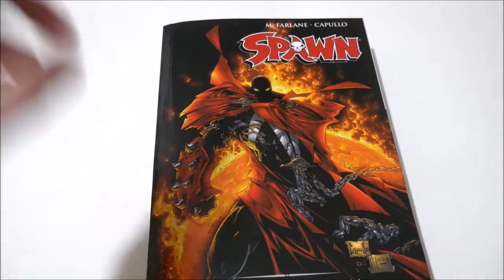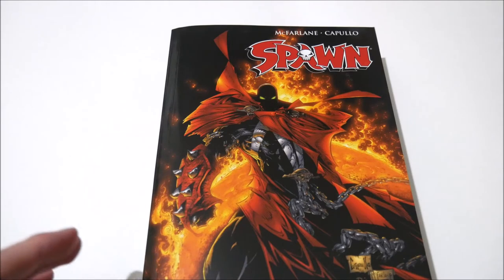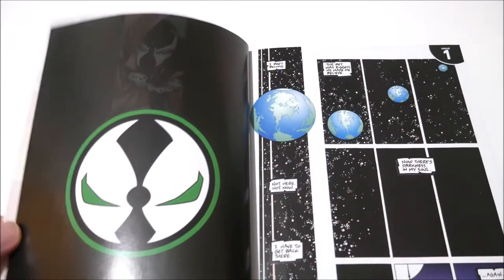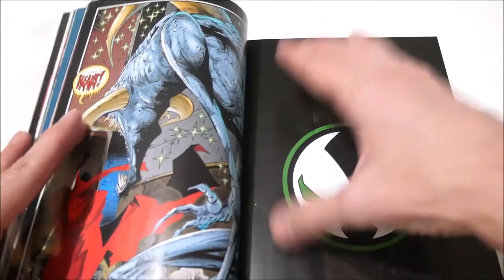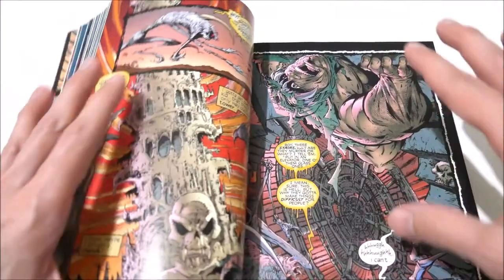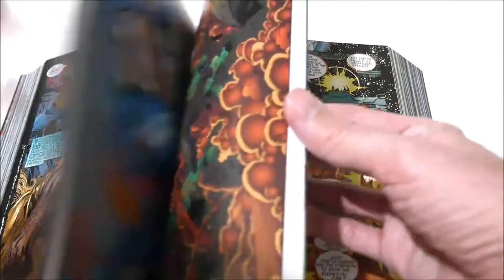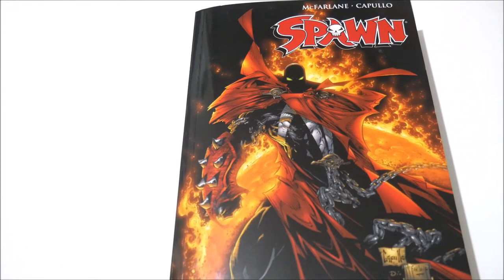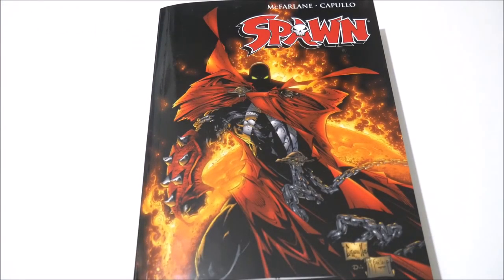Spawn Compendium Volume 1 Review softcover book Image Comics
Created by Todd McFarlane, this volume contains issues 1 - 50 of the Spawn comic book series.

This volume of Spawn is a magnificent addition to any collection at an affordable price. And for any fans wanting to try the series out, this is the book to get.

But there is a reason I don't give it a full five stars, find out in the review.

RP comics